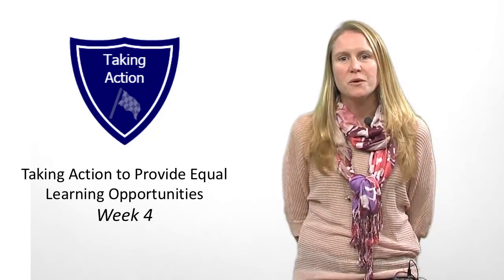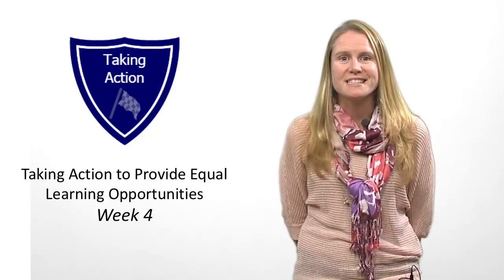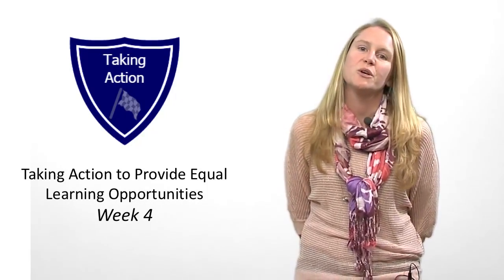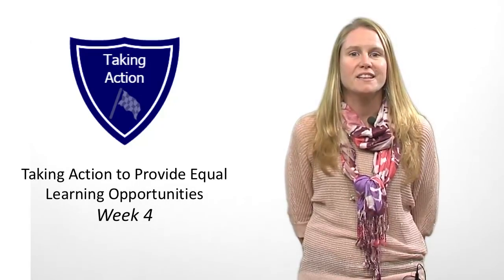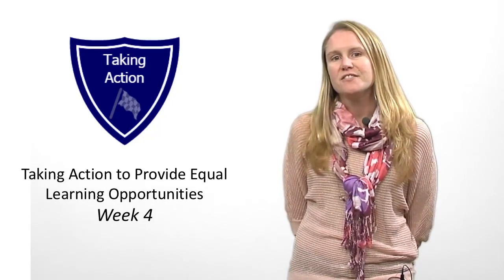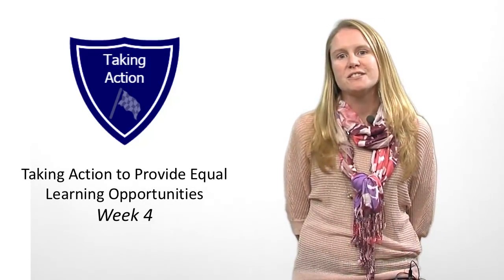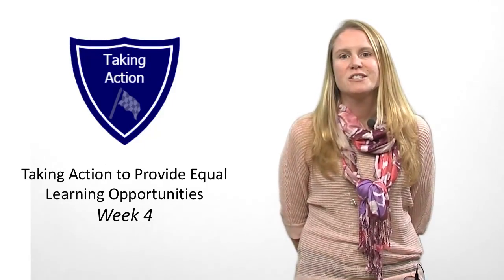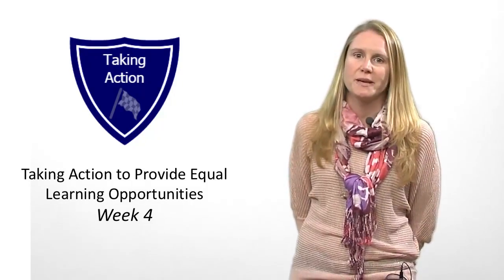Week 4 Introduction - Taking Action